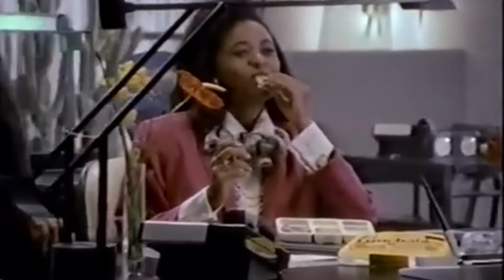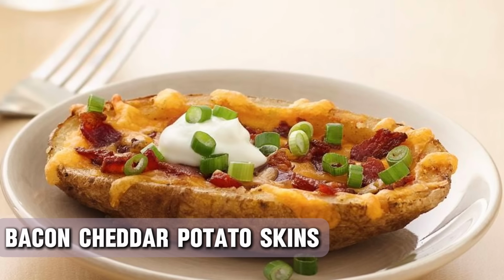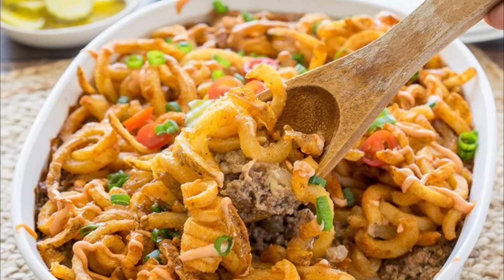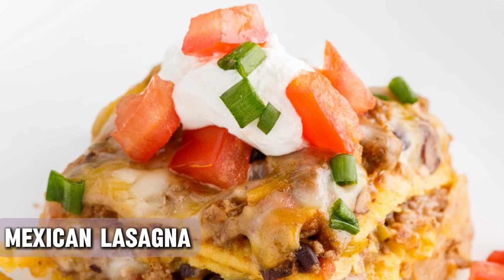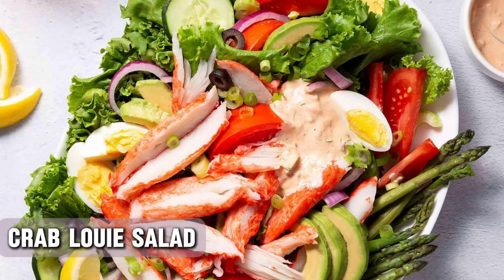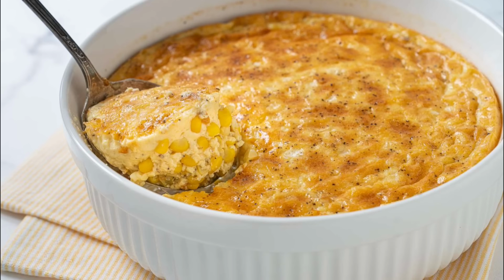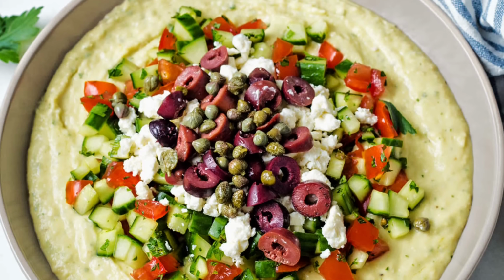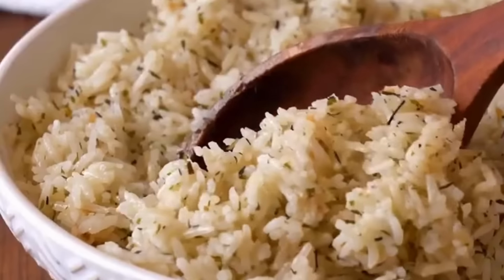20 Forgotten Lunches From The 1980s, We Want Back!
20 Forgotten Lunches From The 1980s, We Want Back!

Curious which forgotten 1980s lunches we think deserve a second round? Come along as we taste test 20 diverse lunches that made our lunch breaks something to look forward to. Time to see if these forgotten lunches are truly worth the culinary comeback tour! Let’s go!

Chapters:
0:00 Introduction
0:15 Tater Tot Casserole
1:08 Ham and Cheese Quiche
2:07 Taco Salad
3:02 Bacon Cheddar Potato Skins
4:01 Lunchables
5:10 Cheeseburger French Fry Casserole
5:49 So-Tender Swiss Steak
6:39 Cheesy Ham and Broccoli Casserole
7:41 Mexican Lasagna
8:29 Cabbage Rolls
9:22 Sweet & Savory Pineapple Cheese Ball
10:16 Crab Louie Salad
11:10 Cowboy Stew
11:57 Corn Soufflé
12:48 Cornbread
13:44 Pineapple-Ginger Chicken Stir
14:32 Layered Mediterranean Dip with Pita Chips
15:20 Zucchini Panzanella Salad
16:12 Lentil Soup
16:57 Herbed Rice Pilaf